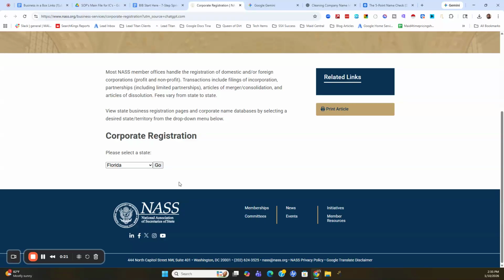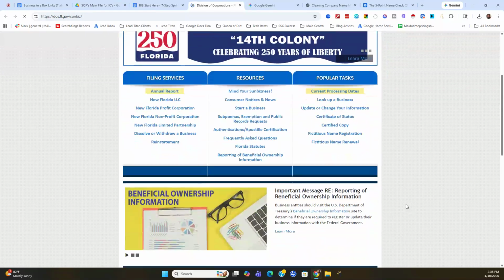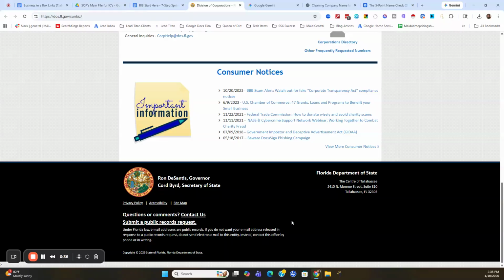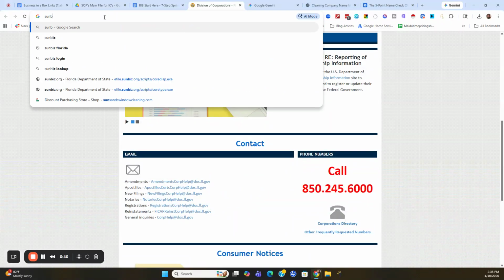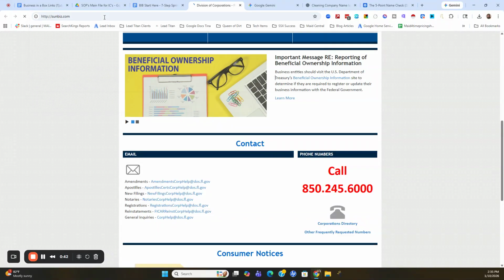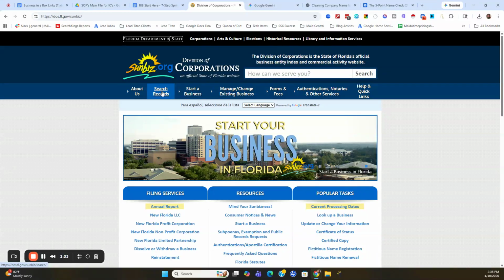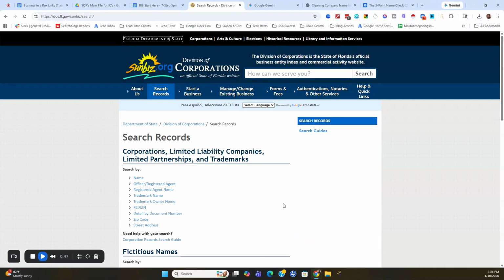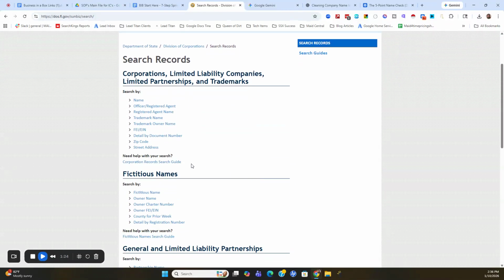How to Incorporate Your Business A Step by Step Guide 🏢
Thinking about turning your business idea into a legally recognized company? In this video, we walk you through how to incorporate your business step by step, so you can protect your personal assets, build credibility, and prepare your company for long-term growth. Whether you're launching a startup, freelancing, or growing an online business, understanding the incorporation process is essential for success.

Incorporating your business means creating a separate legal entity that is distinct from you as the owner. This provides important benefits such as limited liability protection, tax advantages, increased credibility, and easier access to funding.

In this guide, we explain everything in simple terms so beginners can follow along. You’ll learn how to choose the right business structure, such as a corporation or other legal entity, and how to select a unique business name that meets your state’s legal requirements.

Additionally, the video covers important steps like appointing directors, creating corporate bylaws, issuing shares to owners, and obtaining an EIN (Employer Identification Number) from the IRS for tax purposes.

By the end of this video, you’ll have a clear roadmap for starting and incorporating your business the right way. Whether you're forming your first company or restructuring an existing business, these steps will help you build a strong legal foundation.

Topics Covered in This Video:

• What it means to incorporate a business
• Benefits of incorporation
• Choosing a business name
• Filing Articles of Incorporation
• Getting an EIN
• Setting up corporate bylaws
• Maintaining legal compliance

Take my Free Course on Building a Referral Based Cleaning Company

Hastags